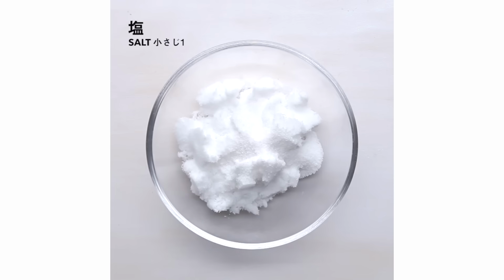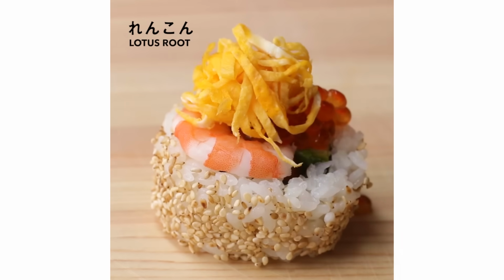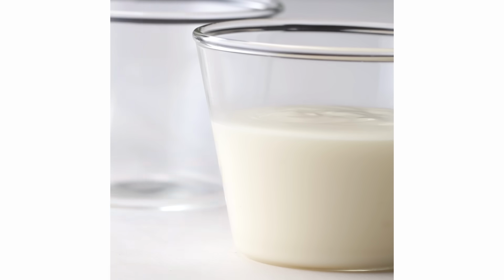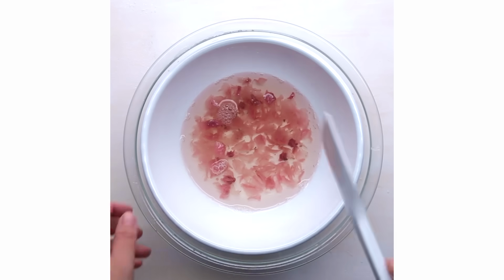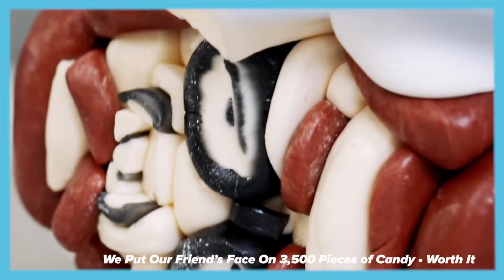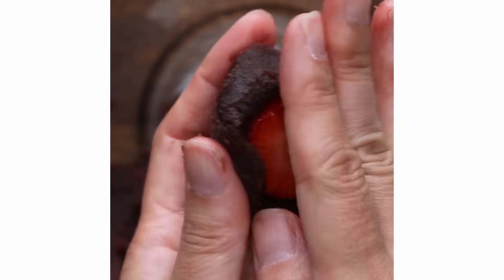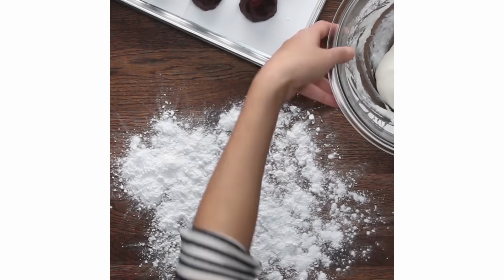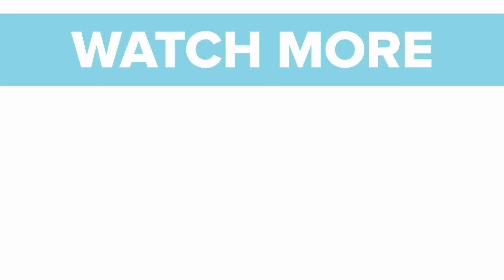How I Make My Favorite Japanese Food In Spring • Tasty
Join Rie as she walks us through her favorite Japanese springtime recipes! Which ones are you cooking?

MUSIC

STILLS
Hina doll
y-studio/Getty Images